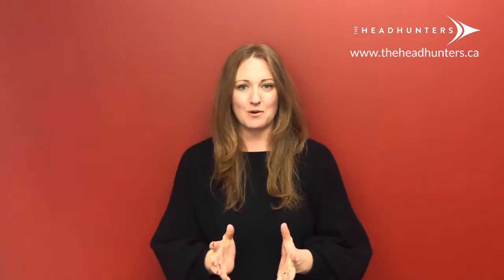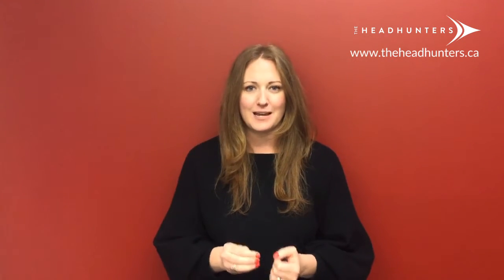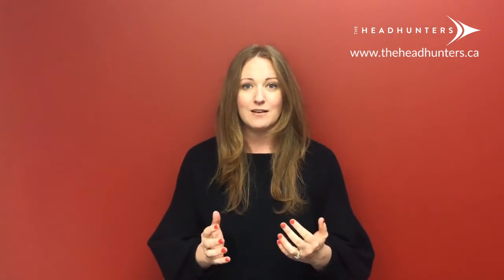Video Interviews - Job Search Tips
Job interviews over video platforms like Zoom, Google Meet, Microsoft Teams, or Skype have become a very common part of job hunting. In many ways you should treat these just like any face-to-face interview, but here are some specific tips to help you become a video interview pro!

Credits:
Featuring: Georgia Harper
Shot by: Diandra Tolton
Produced & edited by: Kristan Morin